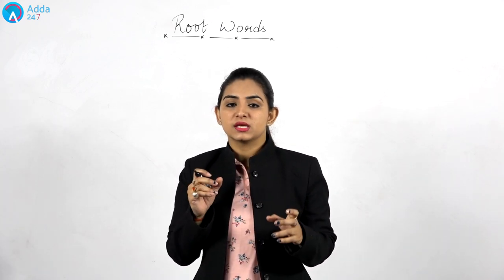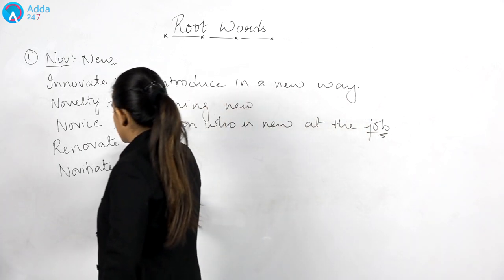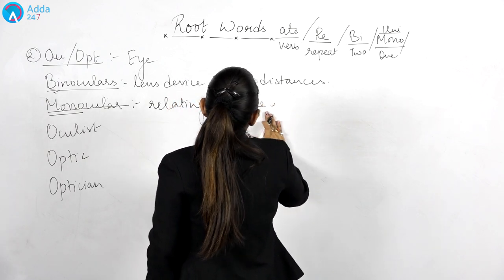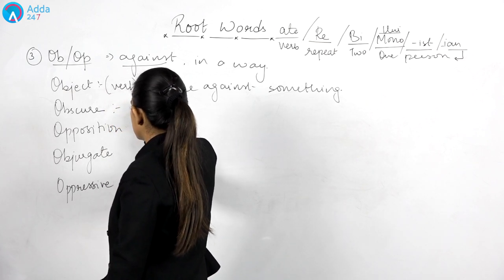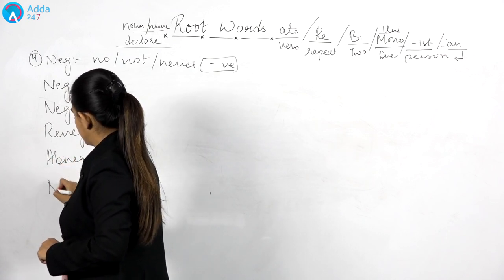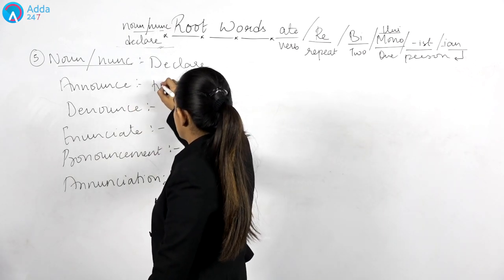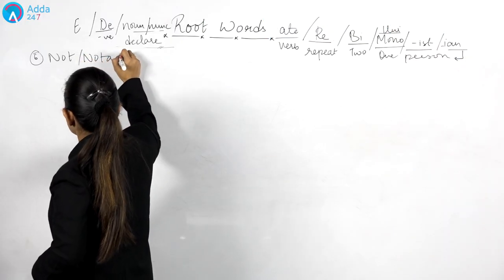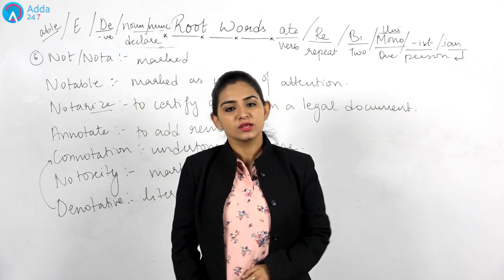Daily Vocabulary (Root Words) at 9:00 (In English ) | (DAY-30) | UPSC, RAILWAYS, SBI CLERK, SSC,IB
SBIClerkAdda247 SBIClerk2021Adda247 Adda247 In this video we shall discuss Daily Vocabulary (Root Words) at 9:00 (In English ) For UPSC, RAILWAYS, SBI CLERK, SSC,,IB ACIO. This session is very important for all aspirants

1.To buy Banking & SSC Latest Pattern Video Courses of Adda247 - at Online Streaming, SD Card or Tablet

2. Download Adda247 App (India's No.1 App for Bank & SSC Exams)

4. Get all updates on facebook, like us our facebook

5.